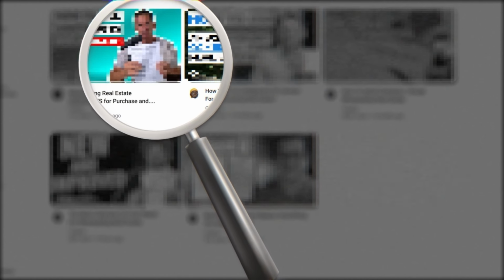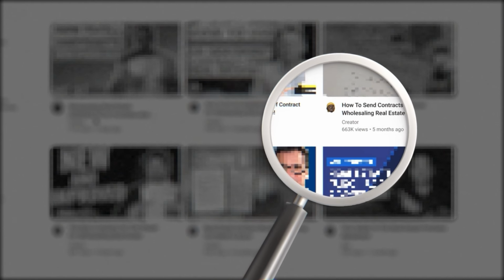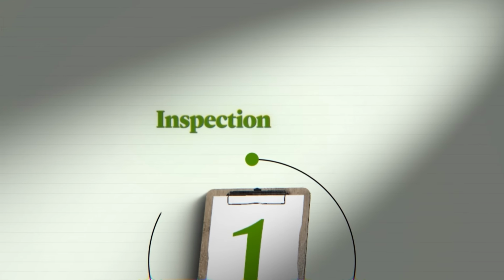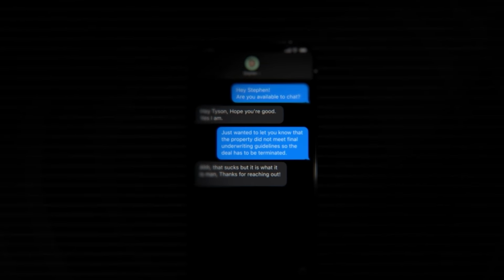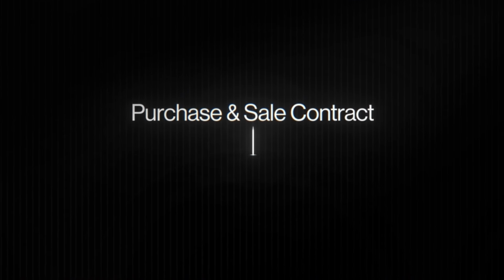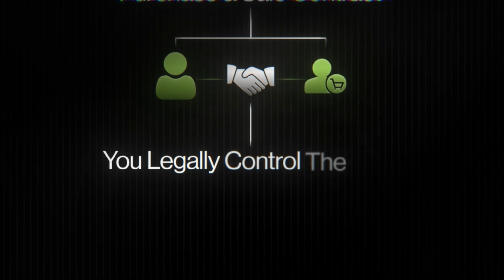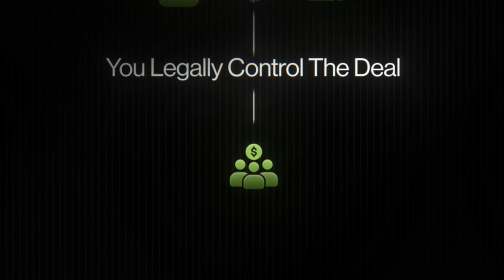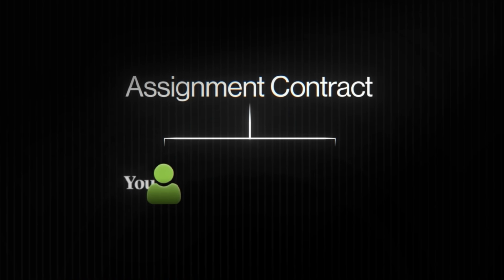How Wholesale Real Estate Contracts Actually Work (Free Templates)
Follow for more great content!!!

The content on this YouTube channel is published by Iron Elephant, LLC and is intended for informational and educational purposes only. Nothing on this channel constitutes legal, financial, tax, real estate, or professional advice. We are not attorneys, CPAs, brokers, or investment advisors.

Any income examples, testimonials, or case studies shared are not typical and are not guarantees of results. Your success depends on many factors including effort, skill, market conditions, and risk tolerance. You should assume that most people earn little to no income using the strategies discussed.

Always consult licensed professionals before making financial, legal, or investment decisions.

If you're looking for a guaranteed income or done-for-you business, this is not it. We're here to educate—execution is up to you.